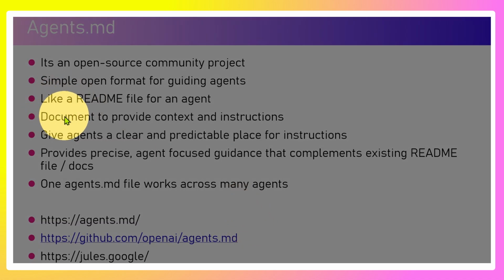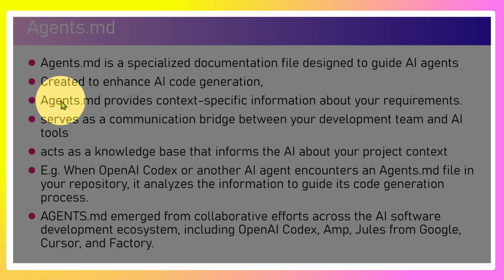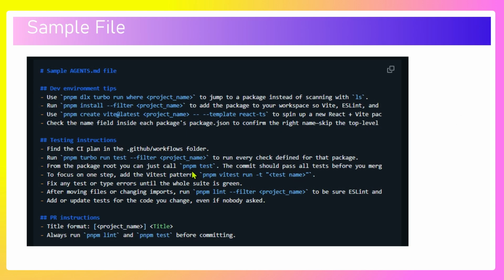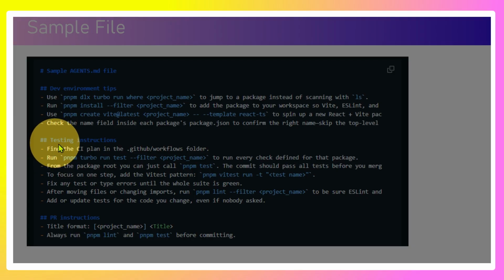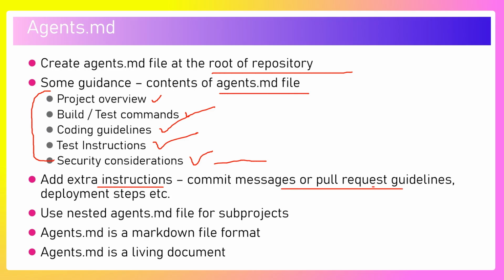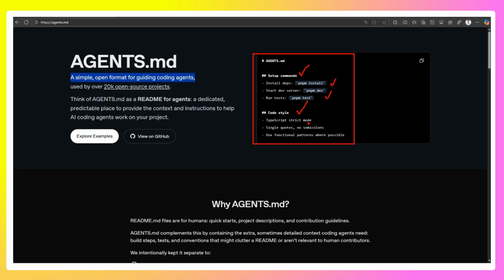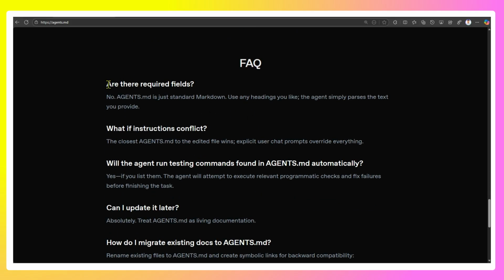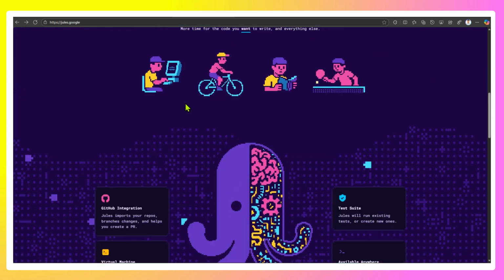What is Agents.md file or Agents markdown file ?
This video provides you introduction about Agents.md or Agents markdown file

Girish Uppal explains about the contents of agents markdown file and why to use in your agent development process.

Some of the bullet points with regards to agents markdown file is listed below:

✔️ It's an open-source community project
✔️ Simple open format for guiding agents
✔️ Like a README file for an agent
✔️ Document to provide context and instructions
✔️ Give agents a clear and predictable place for instructions
✔️ Provides precise, agent focused guidance that complements existing README file / docs
✔️ One agents.md file works across many agents
✔️ Agents.md is a specialized documentation file designed to guide AI agents
✔️ Created to enhance AI code generation,
✔️ Agents.md provides context-specific information about your requirements.
✔️ It serves as a communication bridge between your development team and AI tools
✔️  It acts as a knowledge base that informs the AI about your project context

AGENTS.md emerged from collaborative efforts across the AI software development ecosystem, including OpenAI Codex, Amp, Jules from Google, Cursor, and Factory.